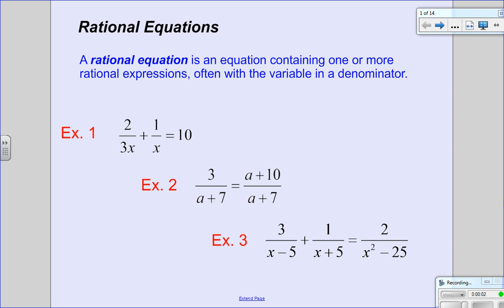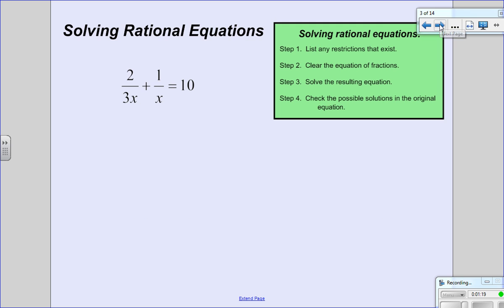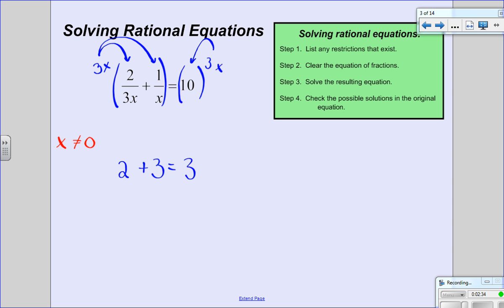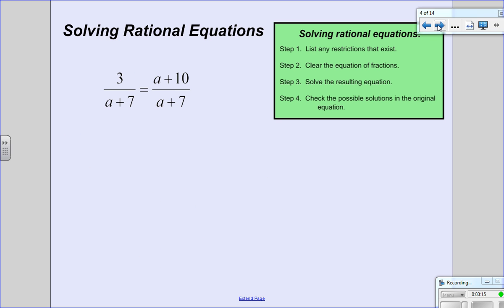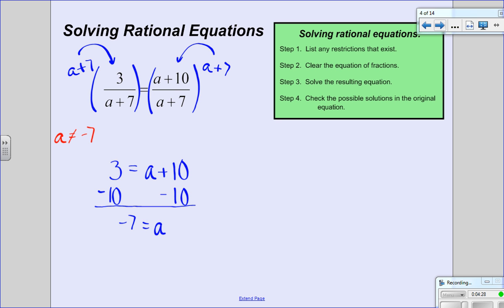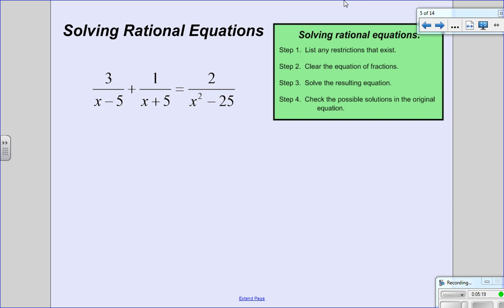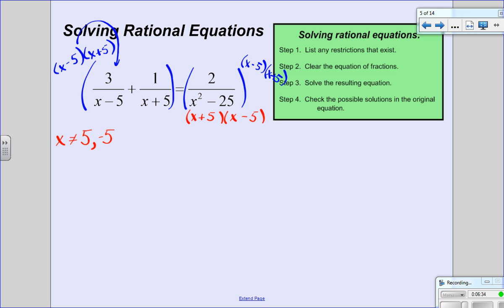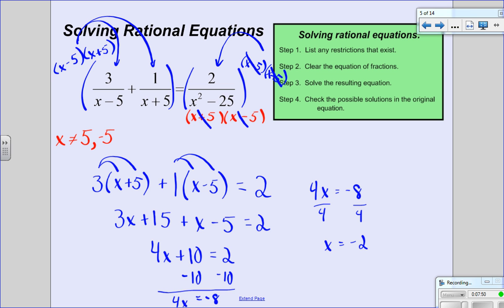Solving Rational Equations p1